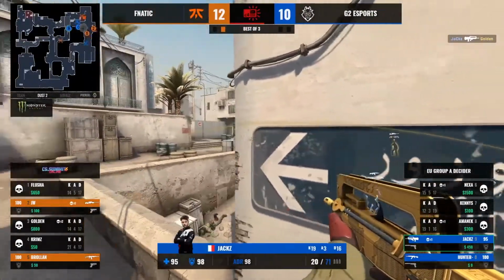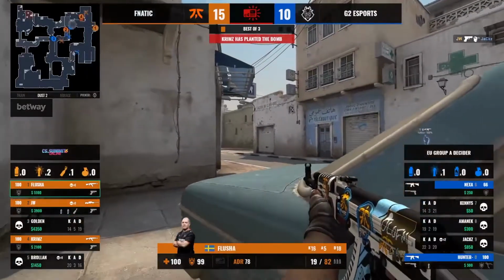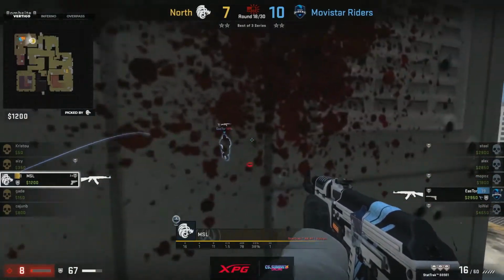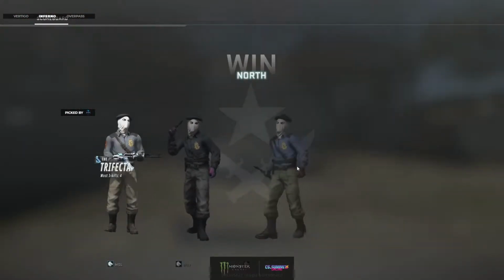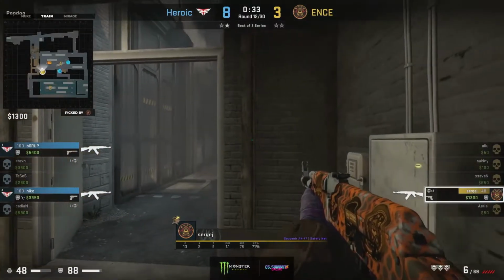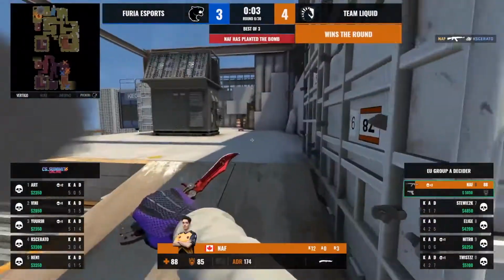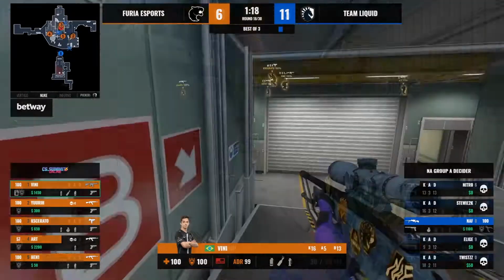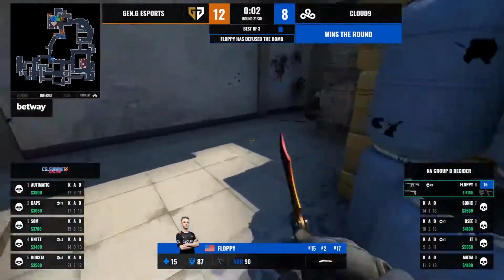ROAD TO MAJOR! XANTARES EASY NINJA DEFUSE! SYRSON AWP GOD! - CS_SUMMIT 6 - CS:GO Highlights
All clips used in this video do not belong to me and are property of the respective streamers.

Highlights
Fnatic vs G2 Esports 0:09
FaZe vs BIG 4:06
Movistar Riders vs North 6:54
ENCE vs Heroic 11:19
Furia vs Team Liquid 15:43
Gen.G vs Cloud9 20:24